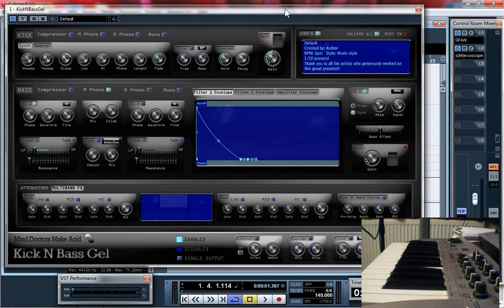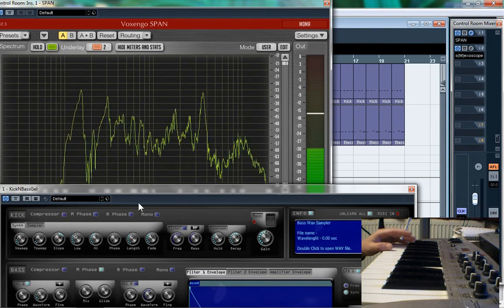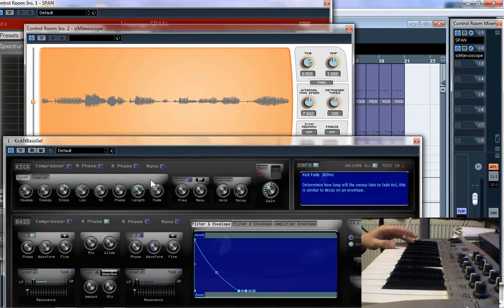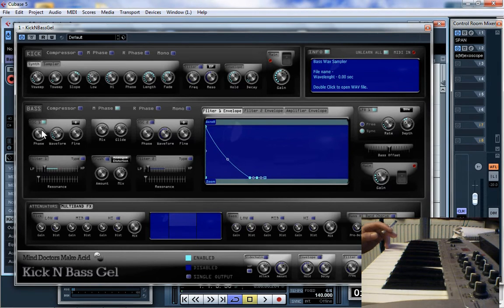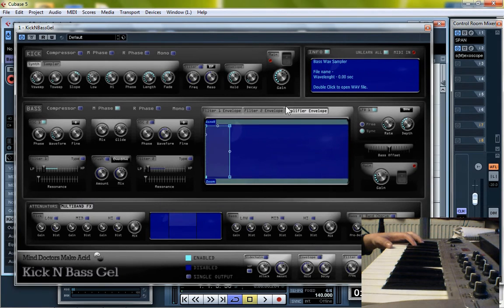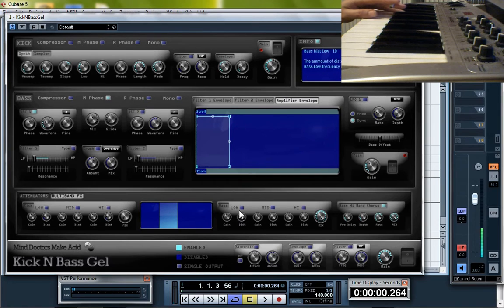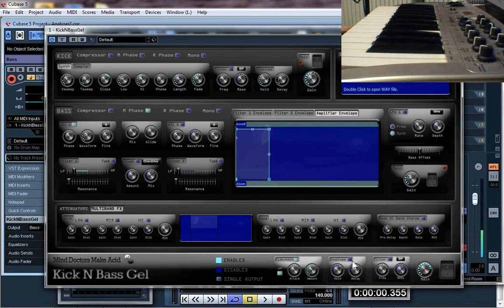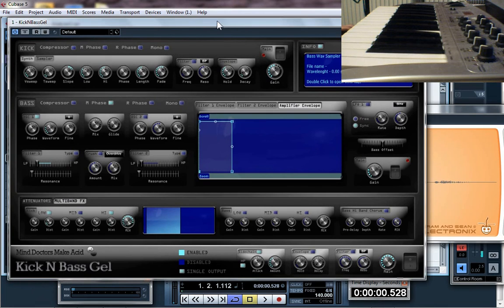Kick N Bass Gel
"Only available as 32bit Windows Vst"

Kick N Bass Gel is a synthesizer winch purpose is to create Kick and Bass combos. This plug-in was originally created for psychedelic trance but has its development progressed, it became a great tool for any dance music producer. You can see it as a kick and bass workstation that speeds up your workflow substantially!